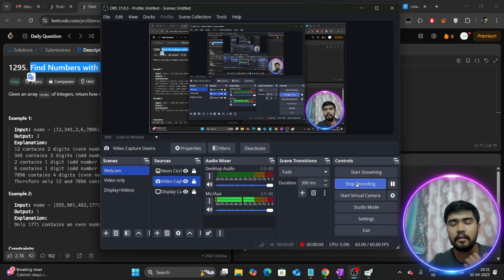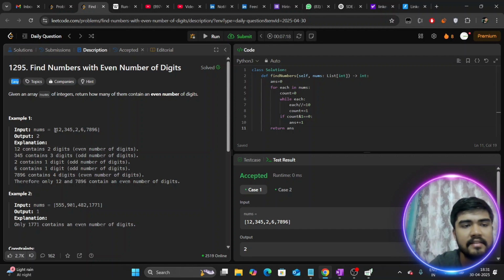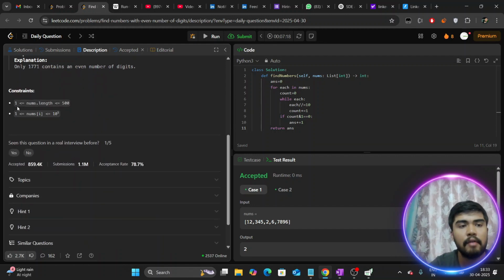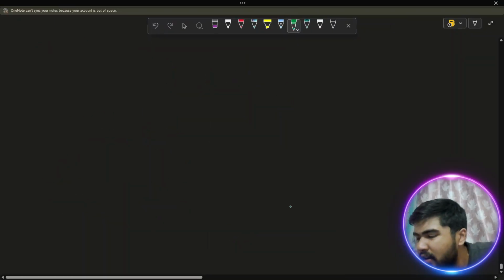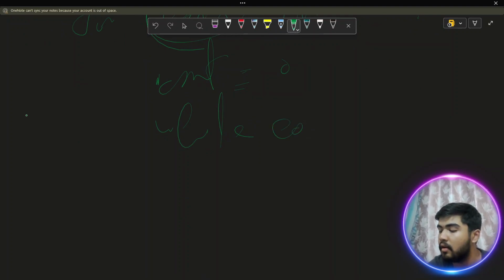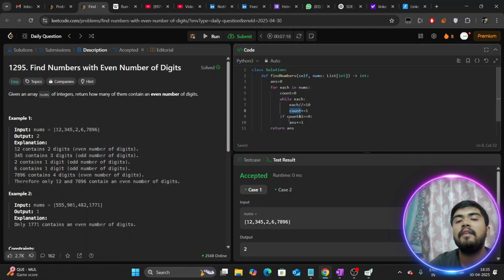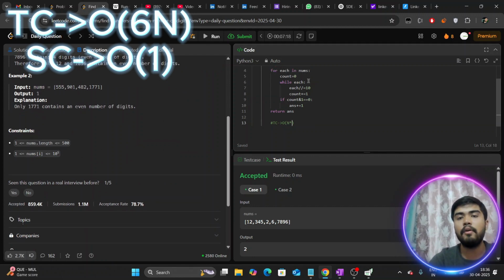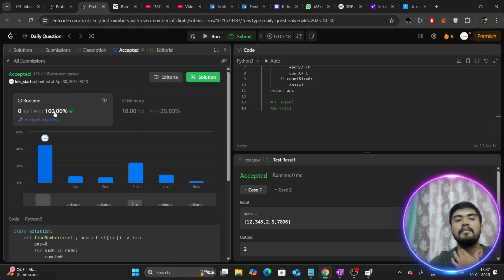Find Numbers with Even Number of Digits || Leetcode 1295 || Brute is the Best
100 Days Code Challenge with Shouvik 🚀 || Master DSA, System Design & Backend Development || Find Numbers with Even Number of Digits || Leetcode 1295 || DSA || 100 Days of Coding Challenge